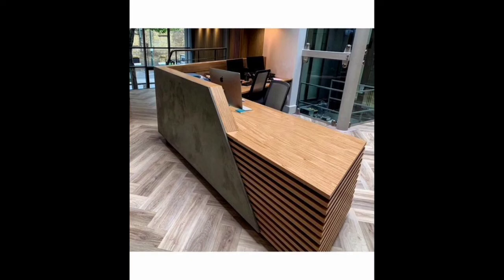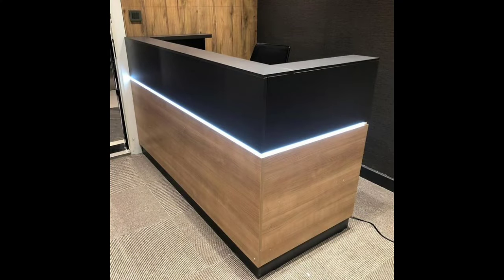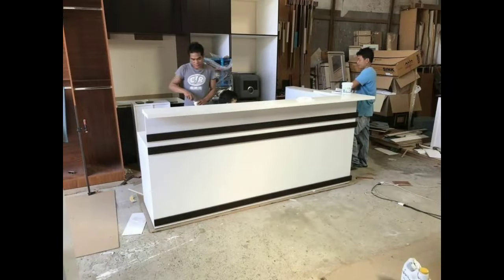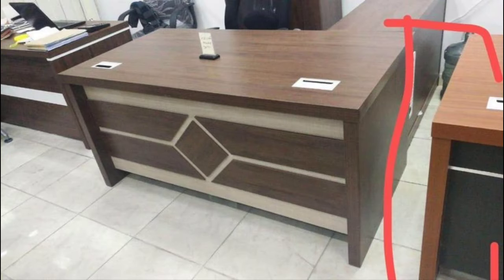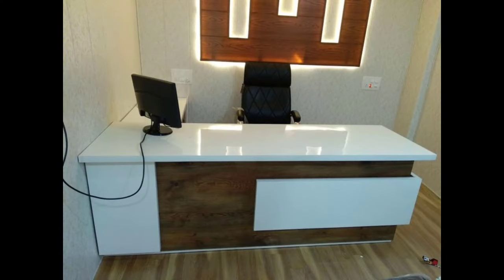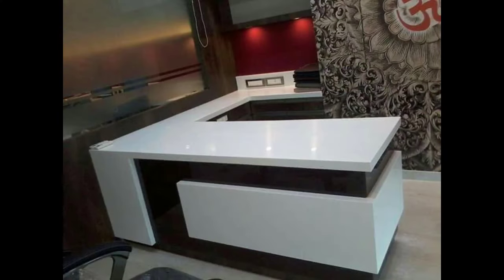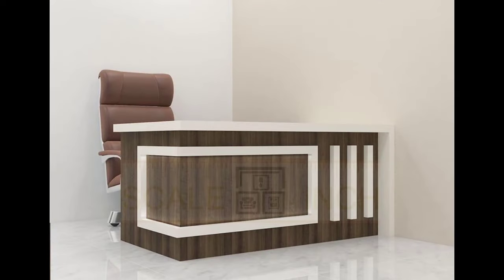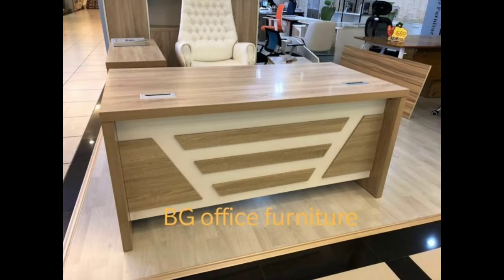Latest And Simple Shop Counter Design 2023 || Modern Best Shop Counter ideas 2024